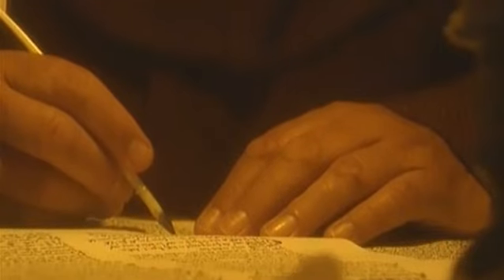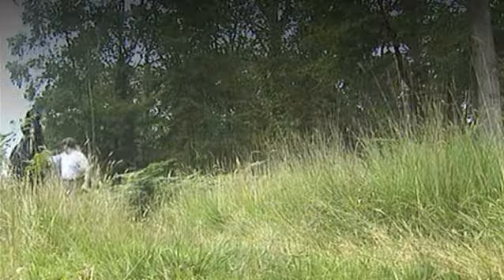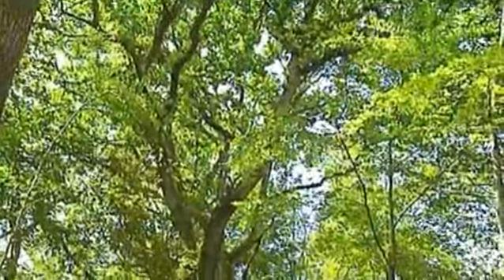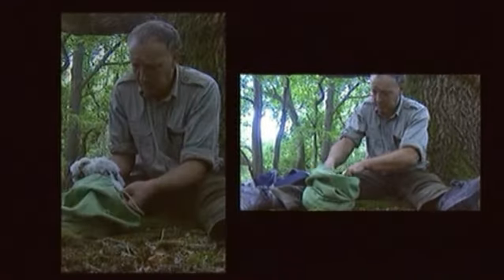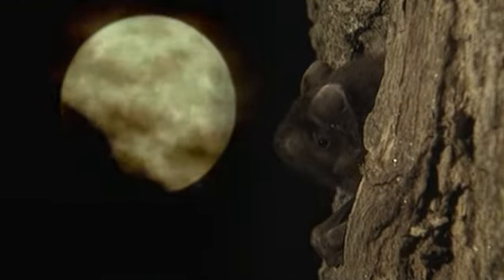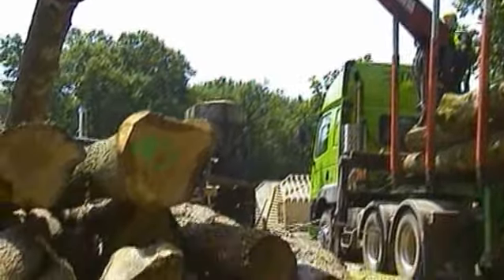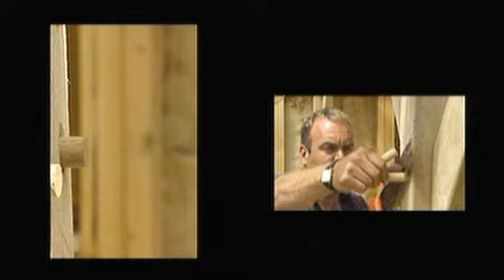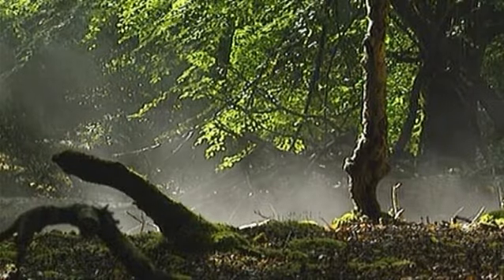Man, Machine & the Mighty Oak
A look at the work of the Forestry Commission. From the early days of forestry to the changing attitudes to wildlife, this film looks at modern day harvesting in the New Forest National Park.